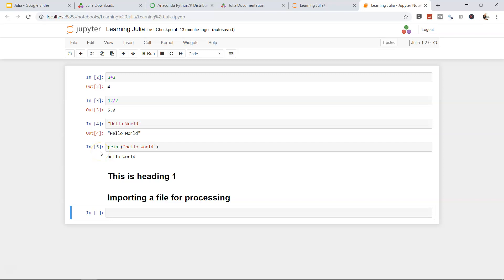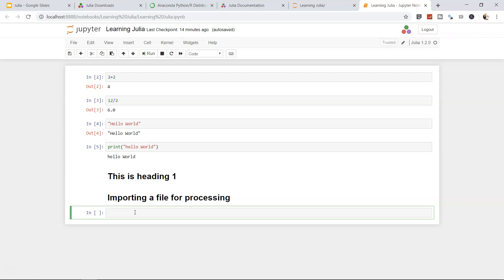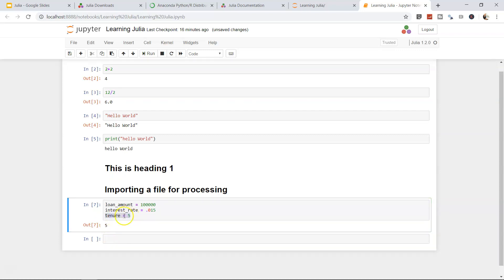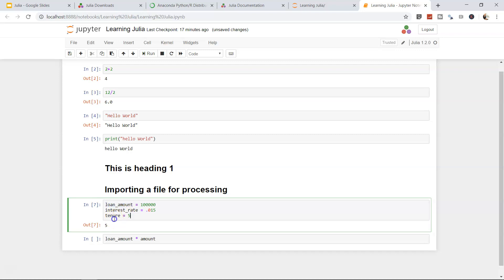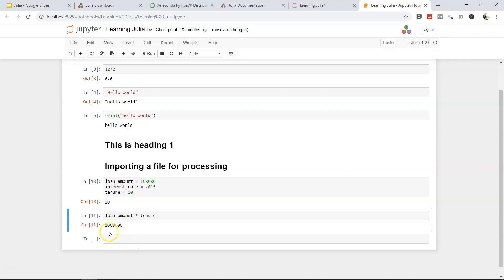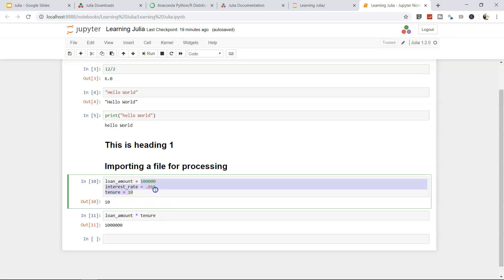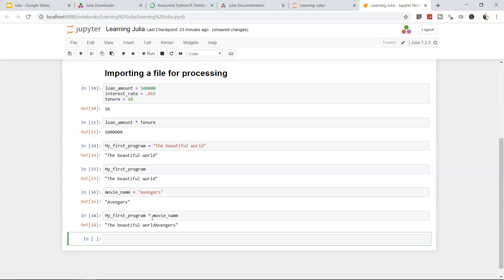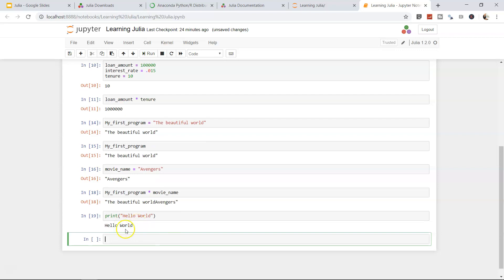Julia Tutorials | How to use variables in Julia and evaluating Variable types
In this julia tutorial video I have talked about how you can create and use variables in julia for integer, string and float values as well as perform mathematical operations on them. Apart from this I have also talked about how you can evaluate the variable type which is important to check in a program what type of values are being passed.